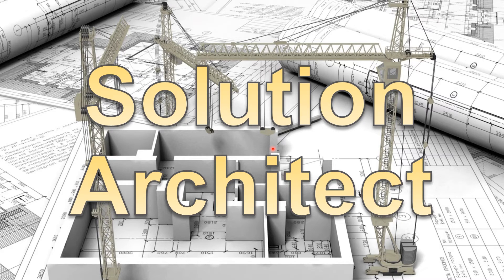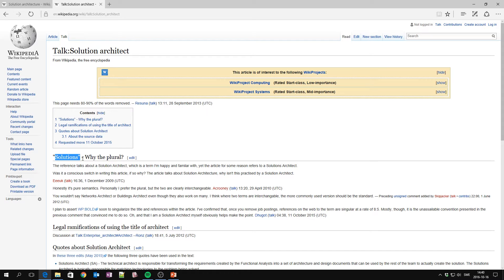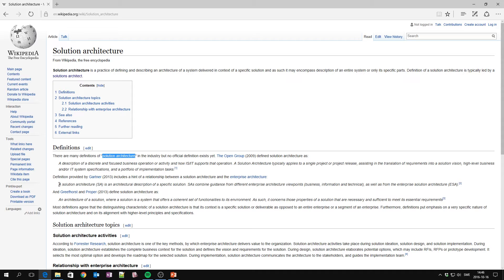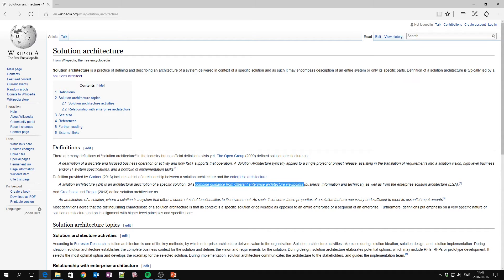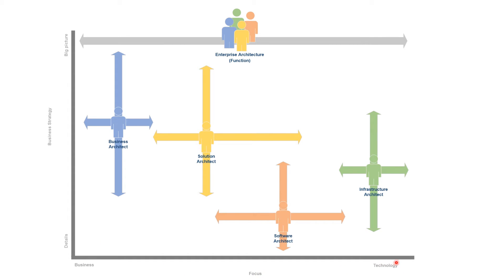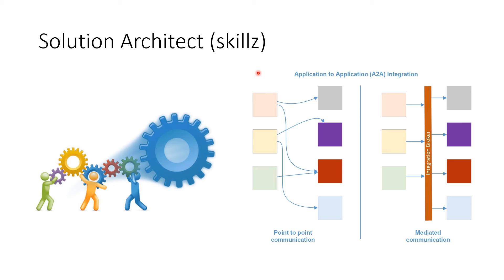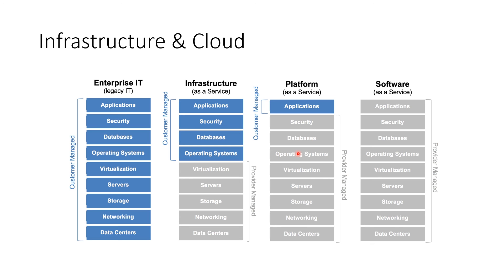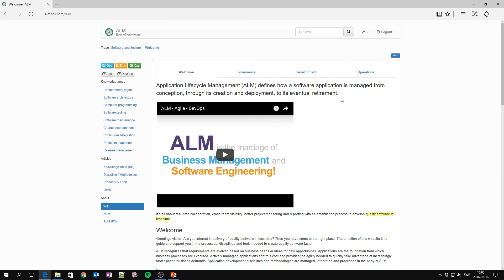Solution Architect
What is a Solution Architect?  Why the plural, Solutions Architect? What is an Agile Architect?

Various definitions and role explanations. Agile architecture roles and the lifecycle responsibilities of a Solution Architect.